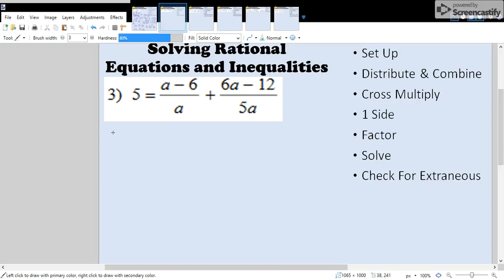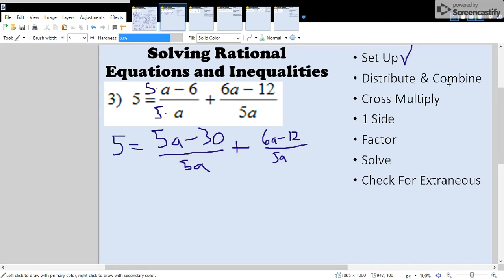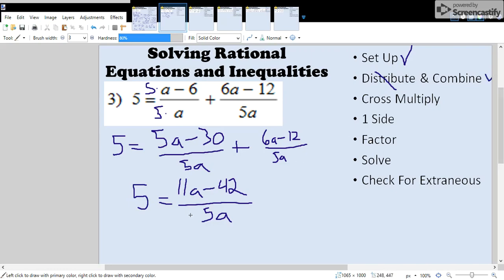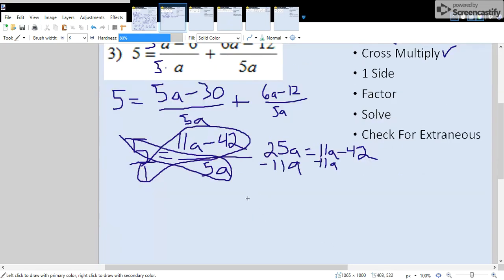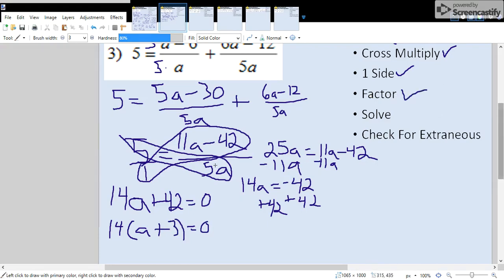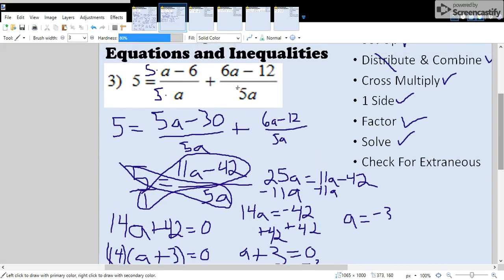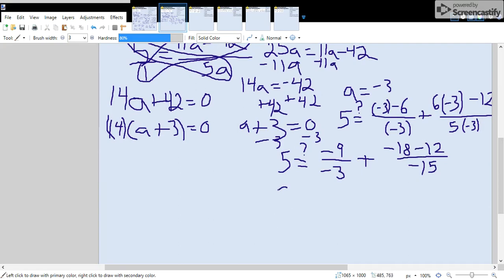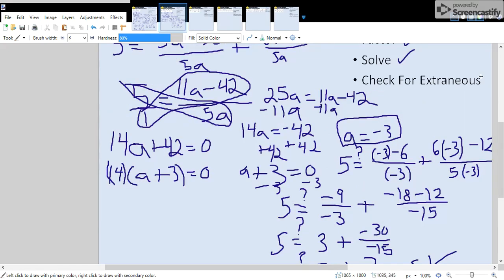Solve Rational Equation Example 5